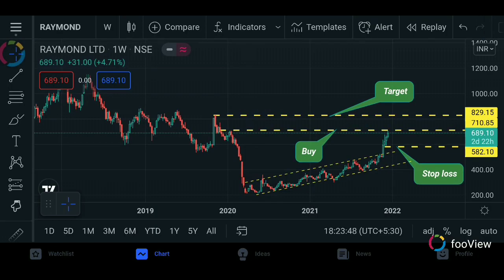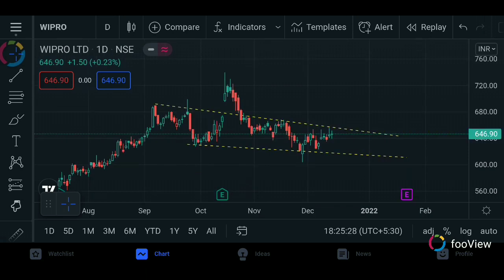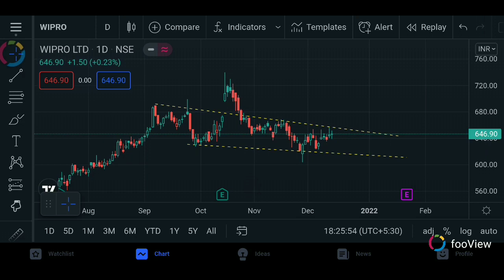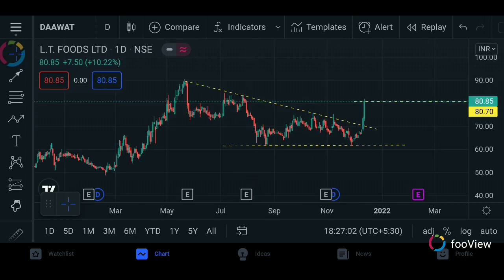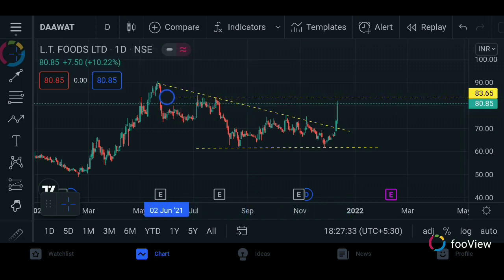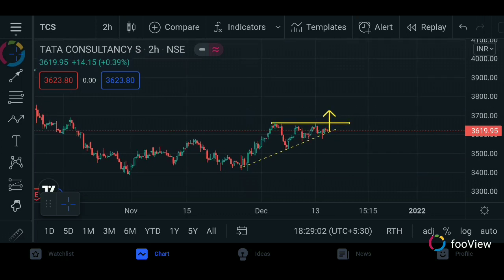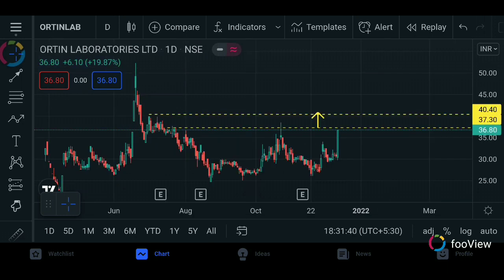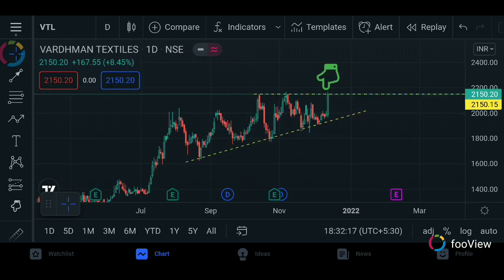Tomorrow positive movement stocks | നാളേക്ക് സ്വിങ് ട്രേഡ്നു പറ്റിയ കിടിലൻ സ്റ്റോക്കുകൾ.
Membership payments method

Rs.159 for membership charges

                       : triplevibes7@oksbi
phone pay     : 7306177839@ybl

after payment please message me.

You can resolve all queries by membership  through my channel.

Hey, have you tried Upstox yet? I've been trading with them and thought you’d love it too! Upstox is one of India's largest and fastest-growing brokers with over 40 lakh users.

@Triple Vibes
For paid collaboration / enquiries / shoot